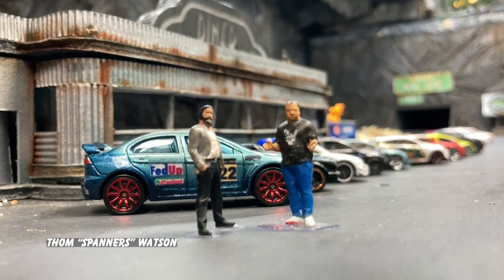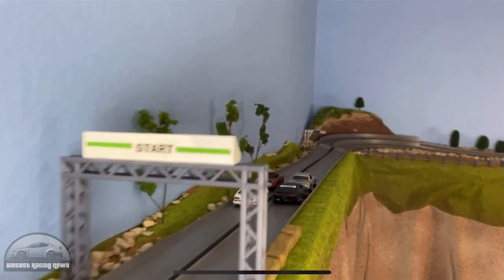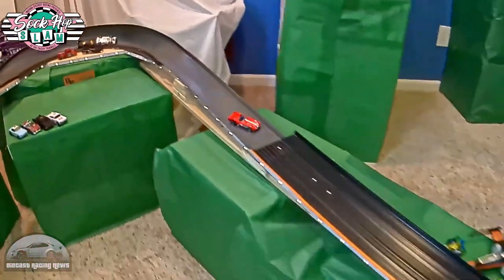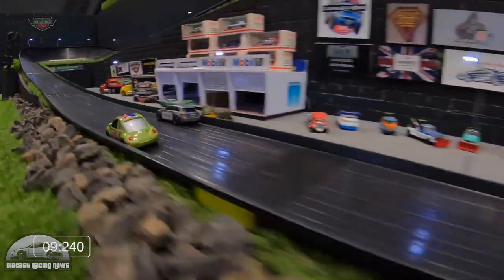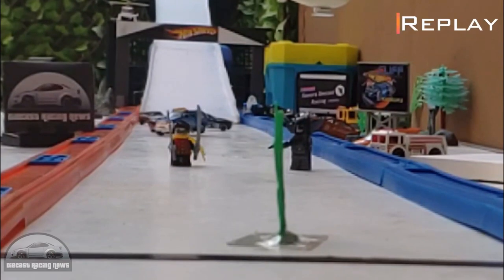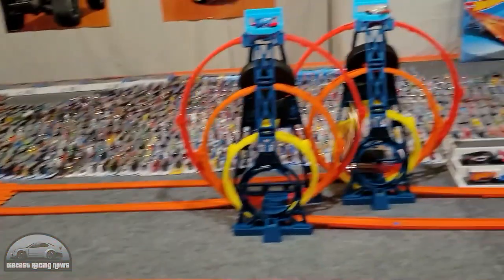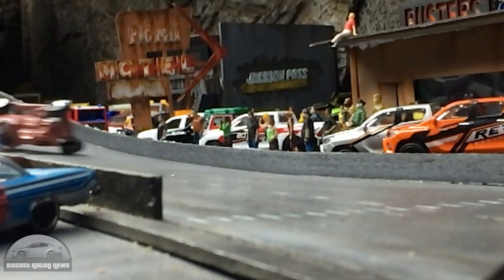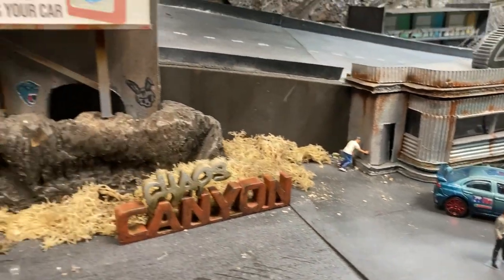Diecast Racing News - Episode 46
Chaos Canyon provide a regular roundup of all the racing around the diecast world, in the Diecast Racing News.

This video is intended for audiences 13+ who are interested in adultdiecastracing

If you would like to be part of future reports, make sure you go to post your photos and links to videos and if you want them to be part of the weekly wrap ups. By posting in the forum you give us permission to use your clips for the purpose of the DRN wrap ups.

This week’s featured channels are

DIRS Tracks: in order of racing

TRACK SPY